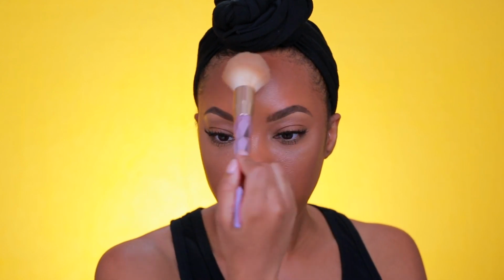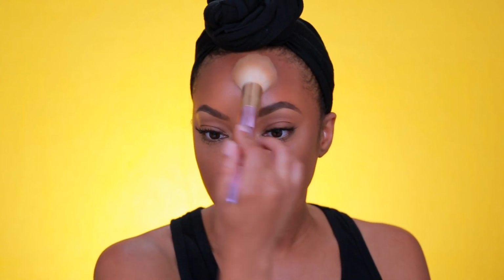FULL FACE OF MAKEUP WITH NO FOUNDATION? | NARS TINTED MOISTURIZER REVIEW & WEAR TEST FOR OILY SKIN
In today's video, I'm doing a review and wear test of the NARS tinted moisturizer. TBH, during the Summer I don't feel like wearing foundation very often, so I wanted to see if this tinted moisturizer could give me the coverage I wanted with little effort.

XO,

MAKEUP FOR BEGINNERS: HOW TO PREP YOUR SKIN, FIND YOUR SHADE & APPLY FOUNDATION LIKE A PRO!!

PRODUCTS USED:
NARS Tinted Moisturizer (Martinique)